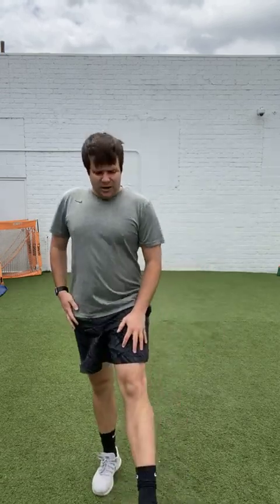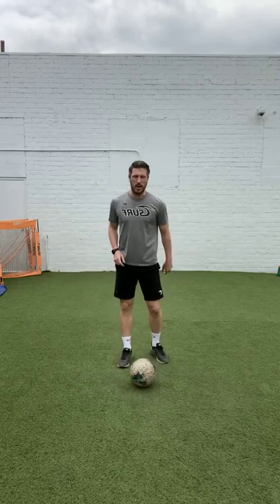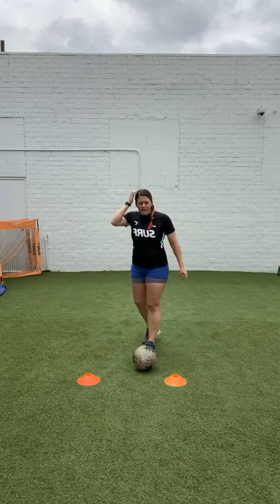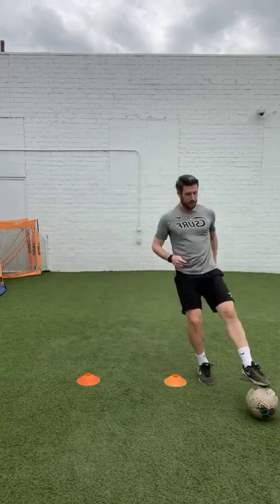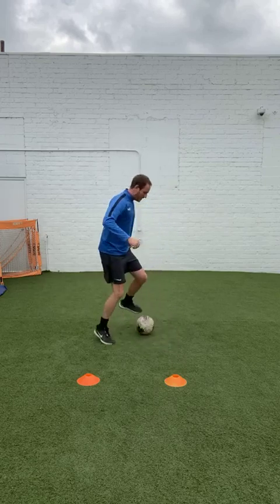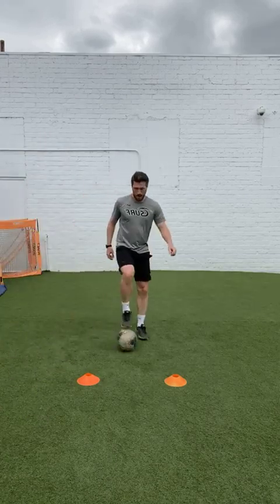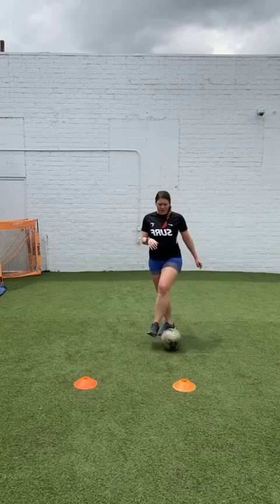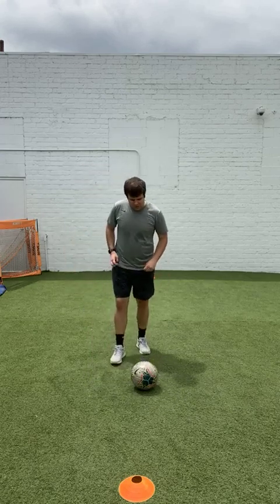LA Surf - Live Workout 33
This is our LIVE Instagram workout REPLAY for Tuesday 12th May, 2020.